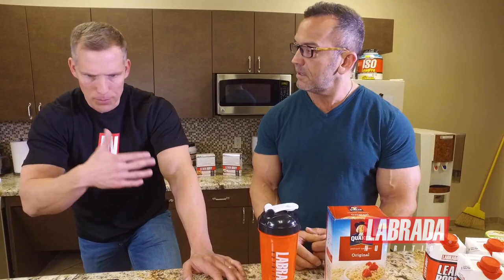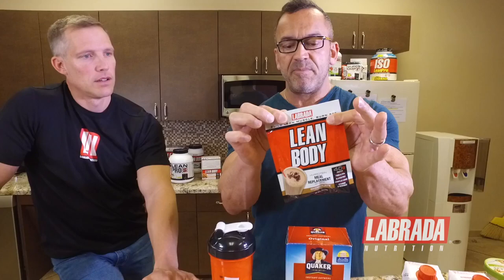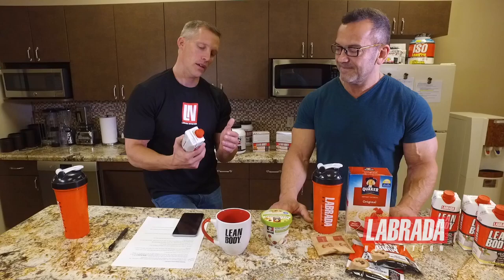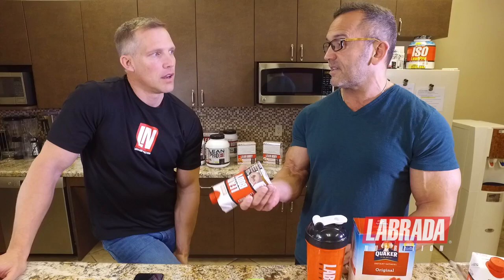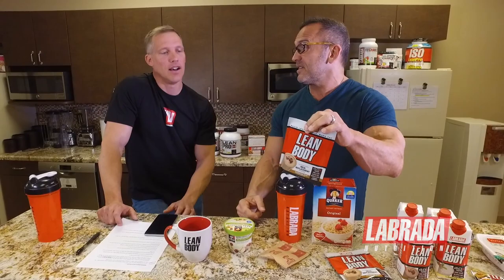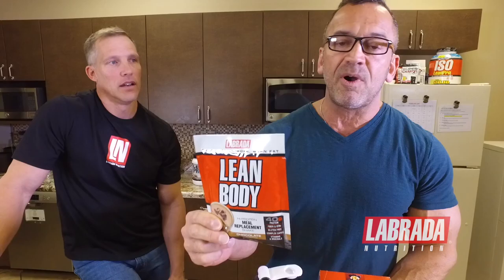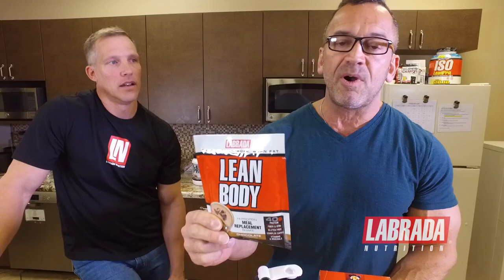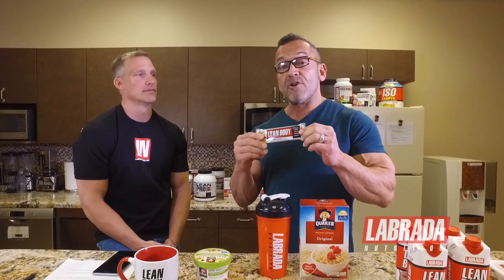ON THE GO NUTRITION - With Lee Labrada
Want to learn more?. Labrada Nutrition has FREE Blog articles filled with training, nutrition and supplementation information and tips. All found here.

Want to eat, train, and look like Lee? Labrada Nutrition offers a FREE 12 WEEK LEAN BODY TRANSFORMATION GUIDE...

You have so much to gain and absolutely nothing to lose. Look forward to seeing you in the program soon!